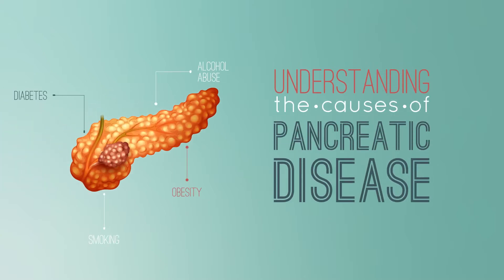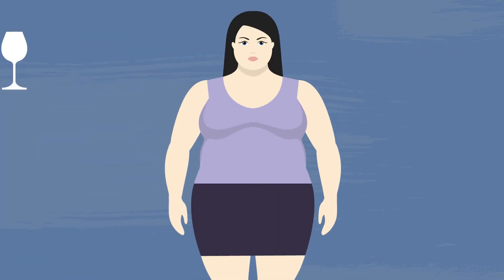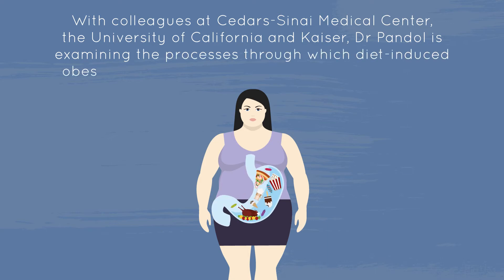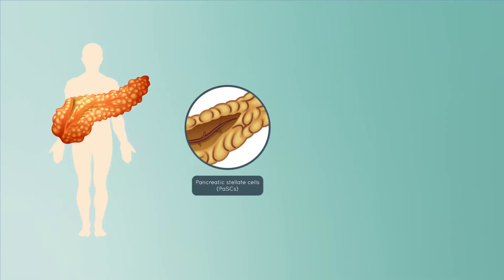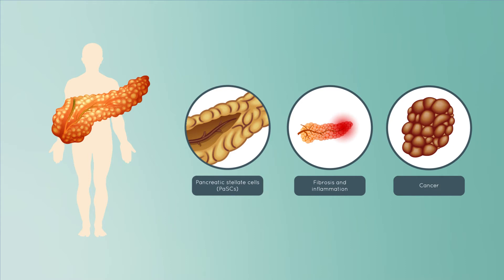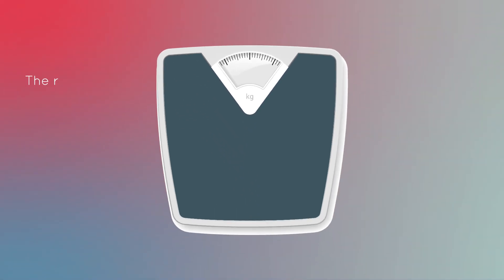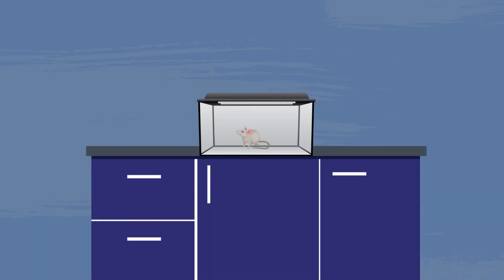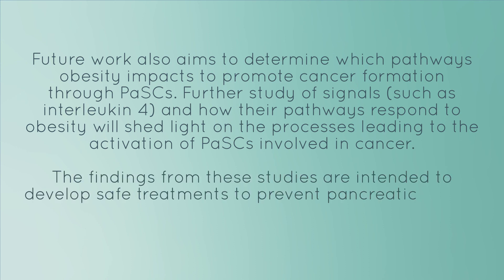Understanding the Causes of Pancreatic Disease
The incidence of pancreatic disease, including pancreatitis and pancreatic cancer, is on the rise, but currently, preventative measures and effective treatments are scarce. Dr Stephen Pandol at the Cedars-Sinai Medical Center in Los Angeles is working to change this.